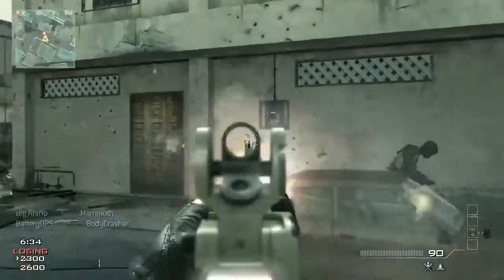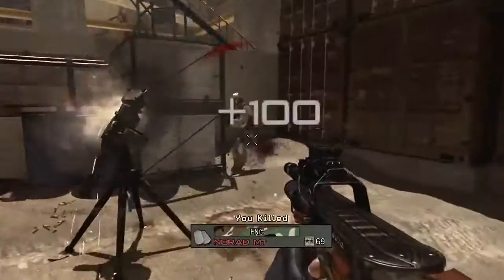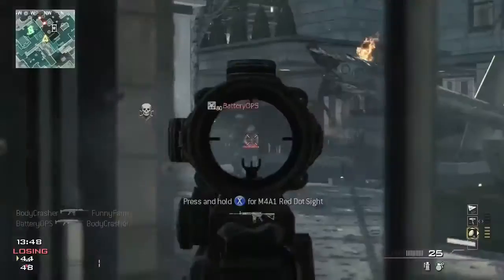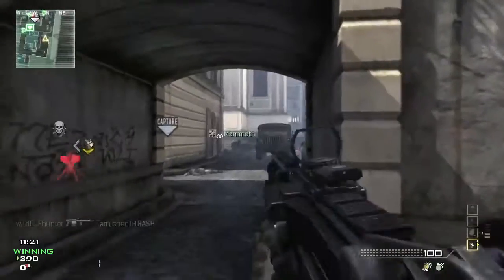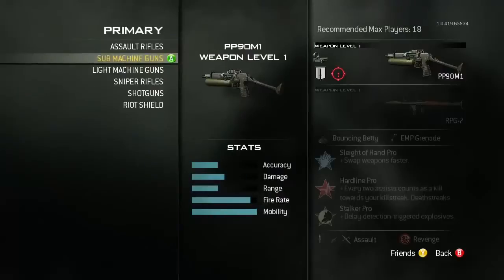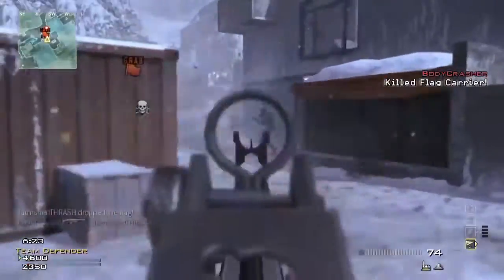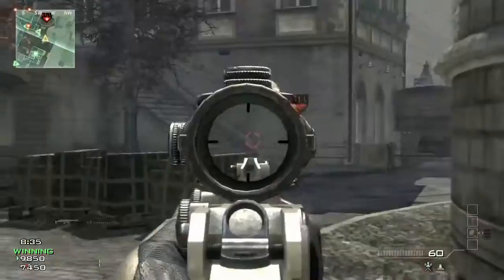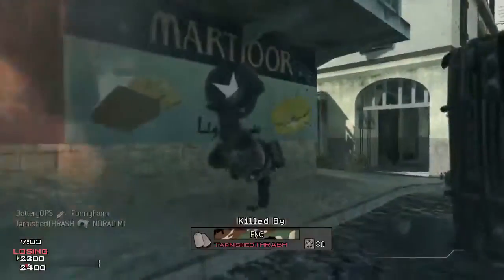Call of Duty: Modern Warfare 3 - Multiplayer Weapon Progression BTS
Call of Duty: Modern Warfare 3
Platforms: X360, PS3, PC, Wii, DS
Release date: 11-8-11
Publisher: Activision